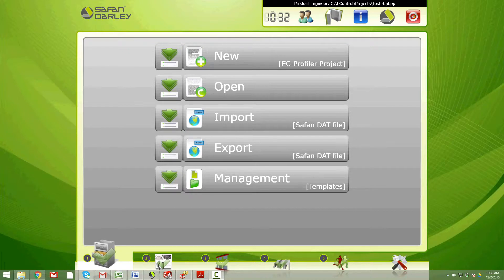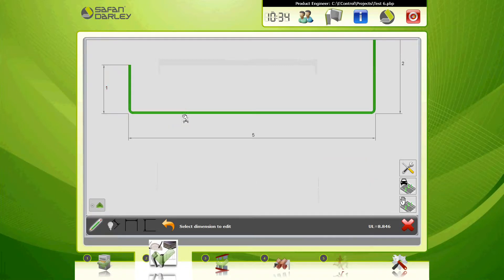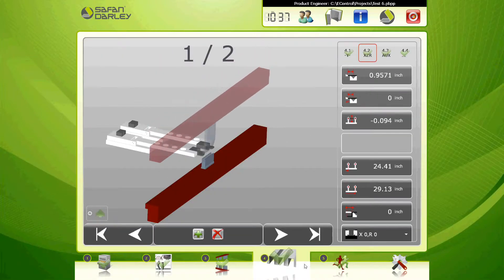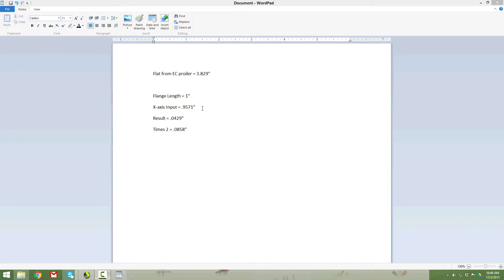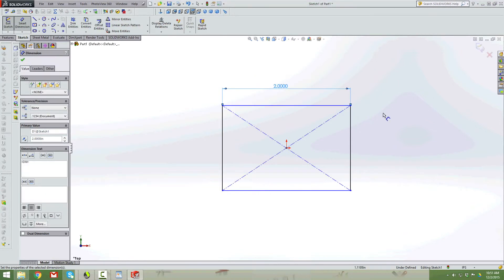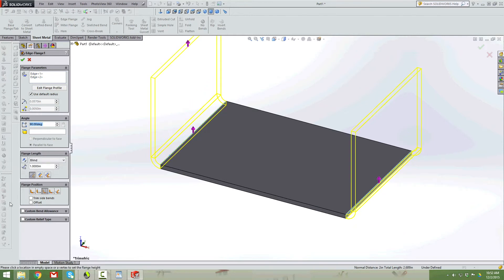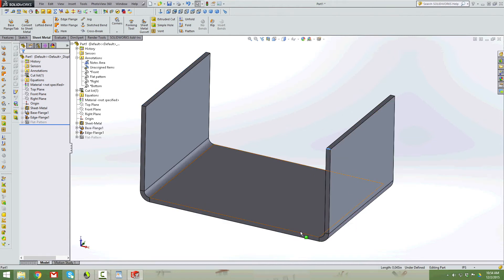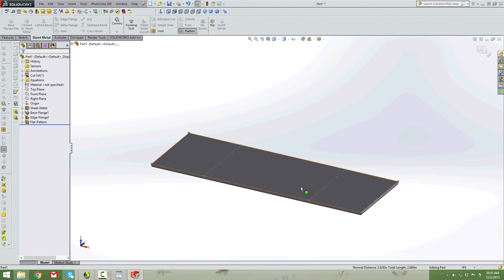Bend Deduction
This video is about determining the Bend Deduction that the EC-Profiler is using